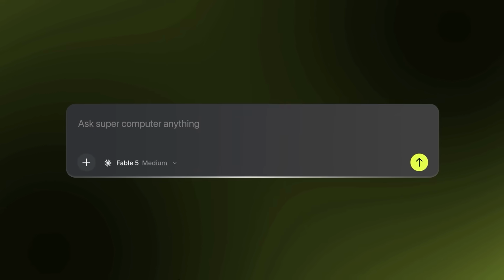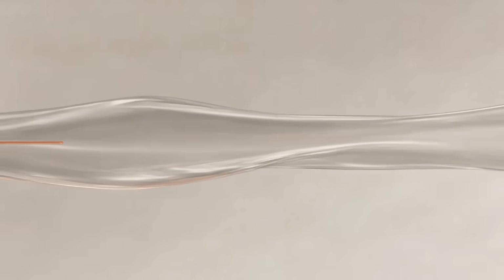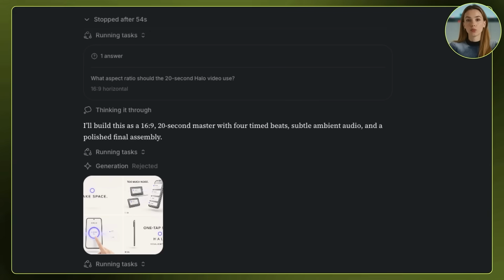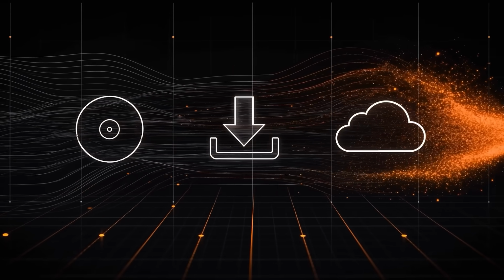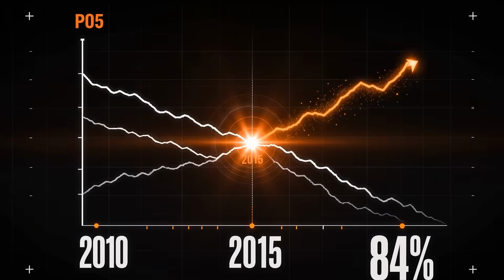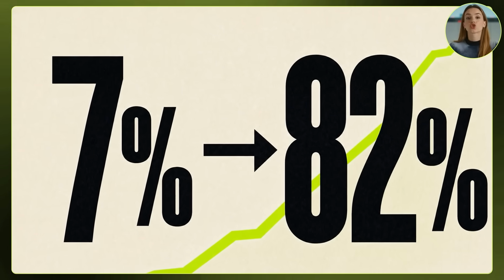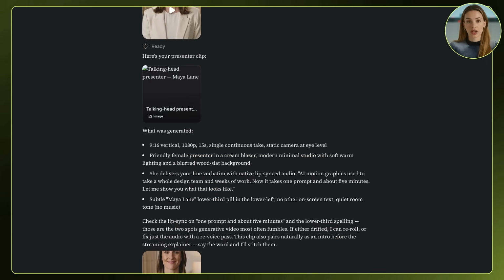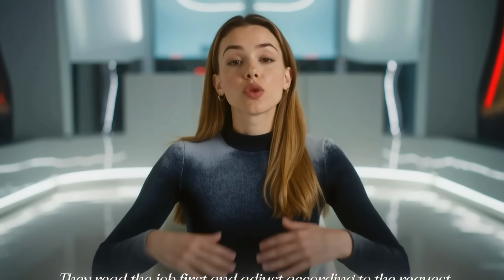I Tested Claude Fable vs ChatGPT Sol For AI Motion Graphics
I Made AI Animations Using Claude Fable And ChatGPT Sol - This is the best one!

Hey guys :)), In this video I will be going over the exact process of creating AI Motion graphics using ChatGPT new model Sol and Claude Fable. I'll show you which one is better for ai motion graphics and the best workflow to use them. By the end you'll have the full blueprint on how to make ai animations and motion graphics using nothing but AI.